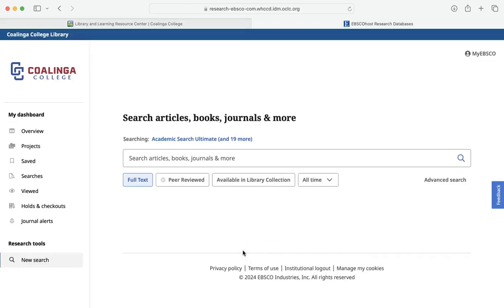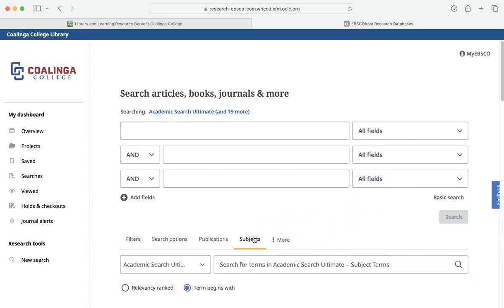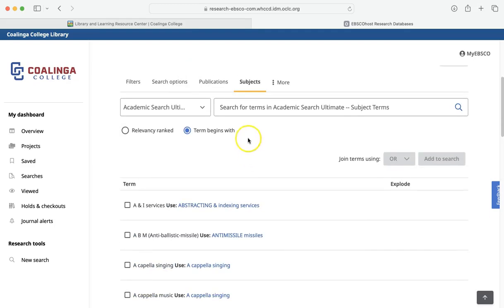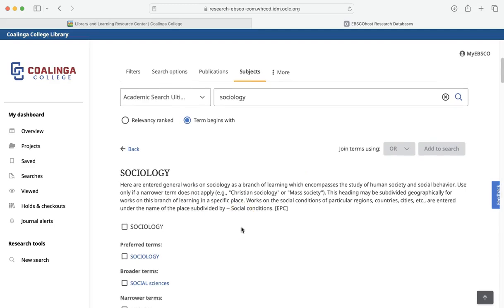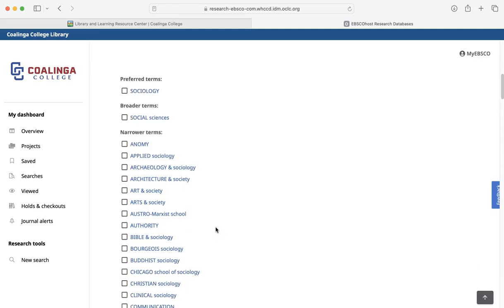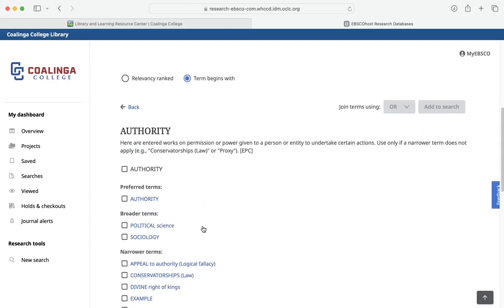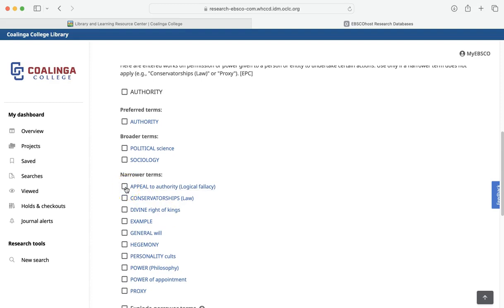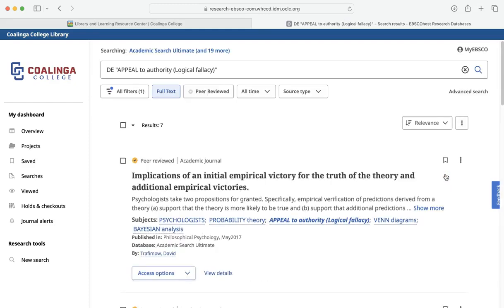Browsing a database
How to use a database thesaurus to choose a research topic